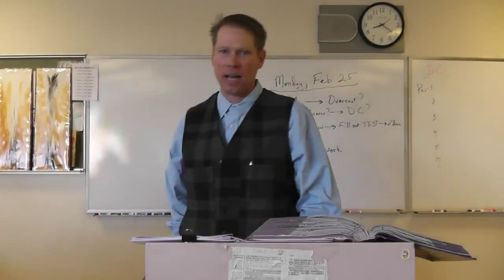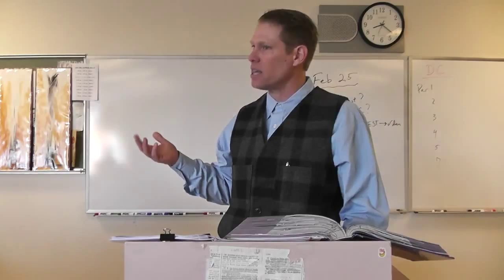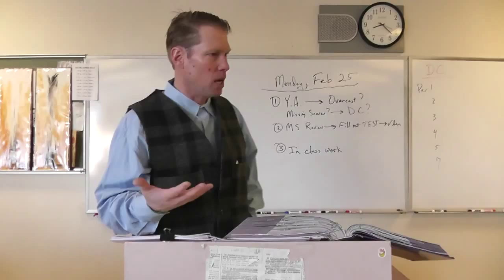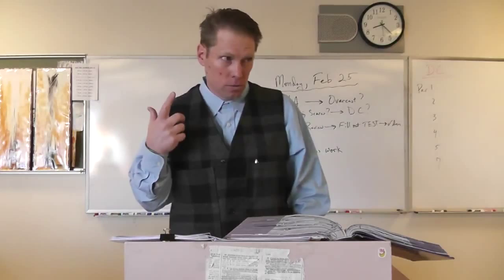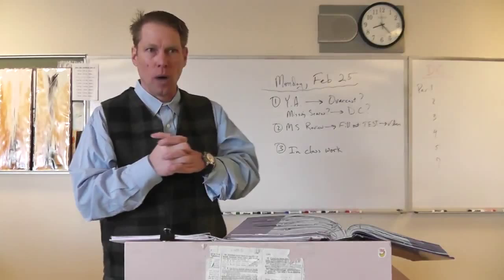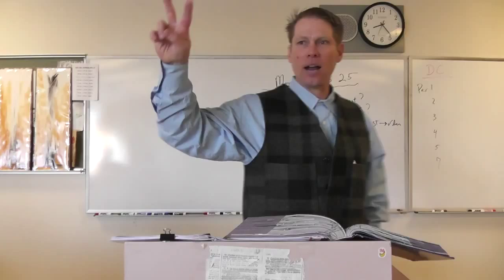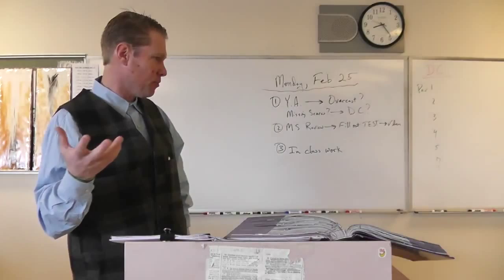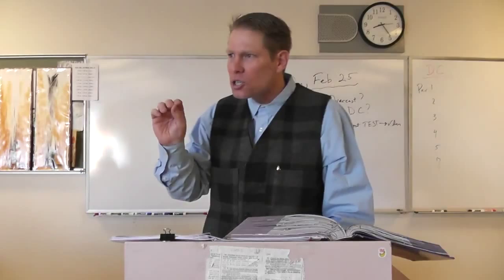Sr A, Macbeth 1, 1 2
Dr. McGee lectures on Shakespeare's Macbeth, Act 1, Scenes 1-2